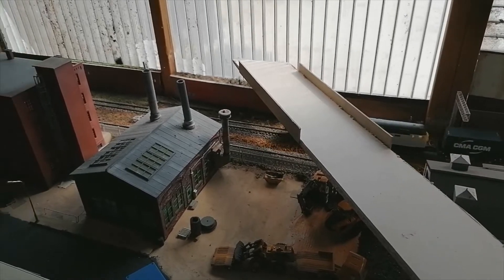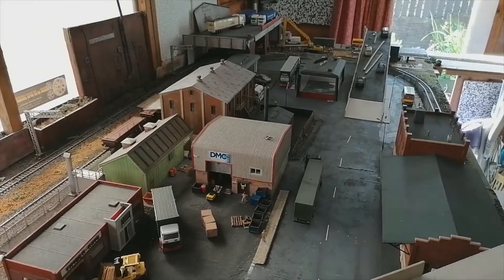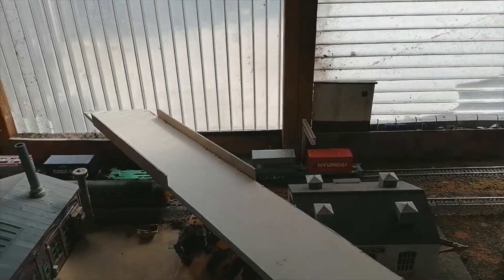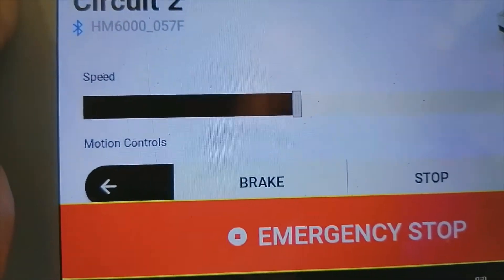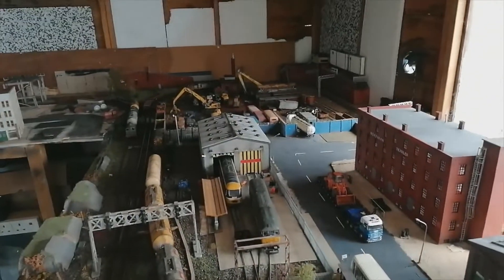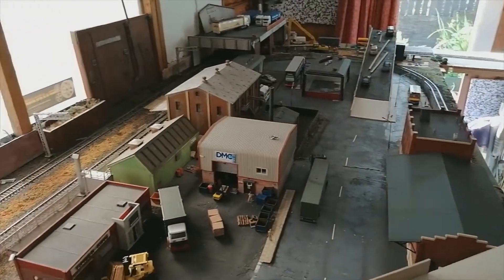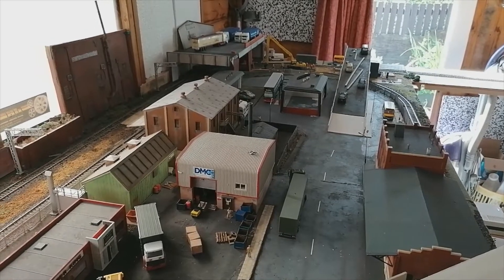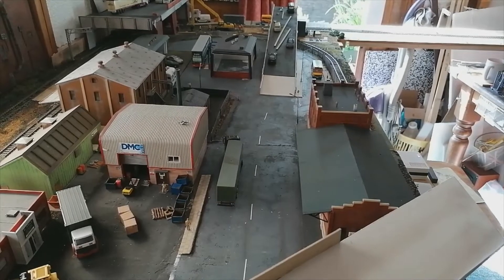Running freight on the layout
Running a Lima cl37 Great Rocks and a Vi trains cl47 captain sensible, both hauling freight.